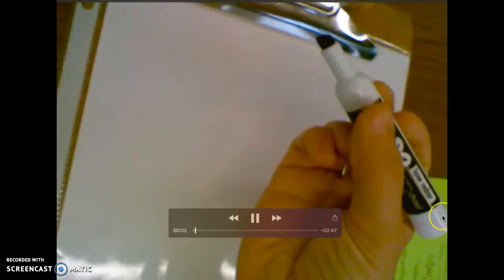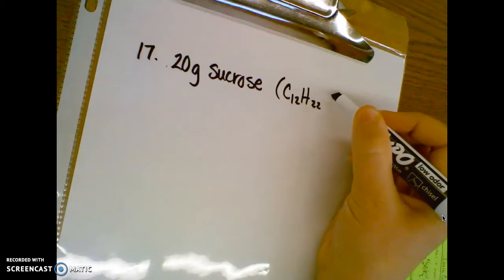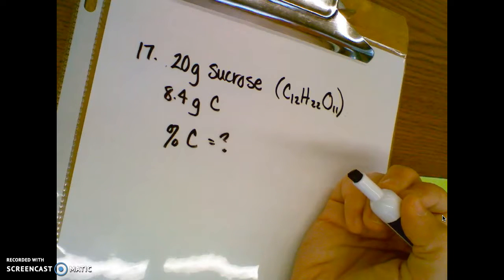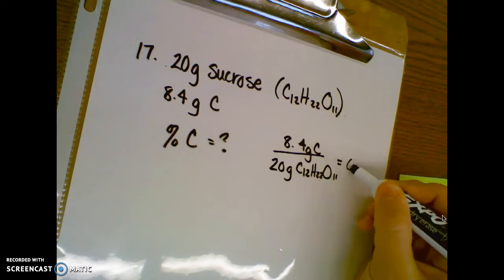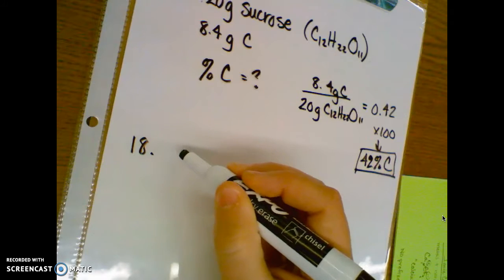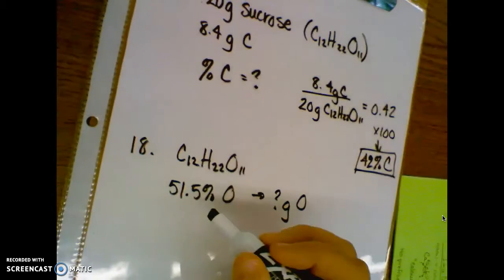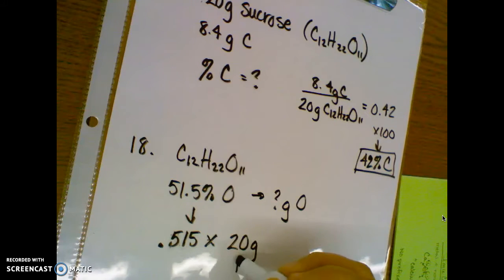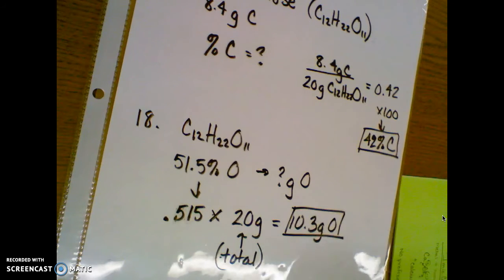percent composition (chapter 3; problem 17 in study guide)